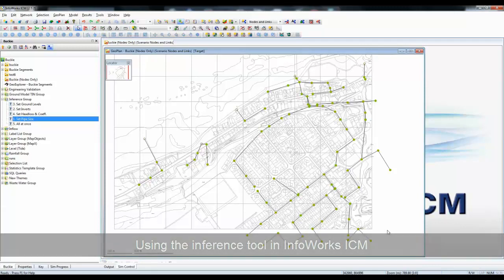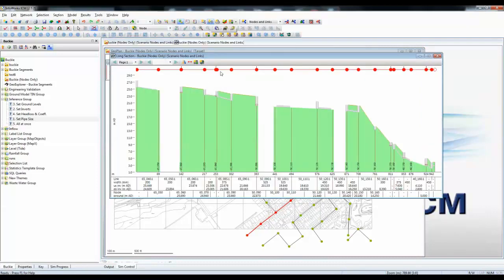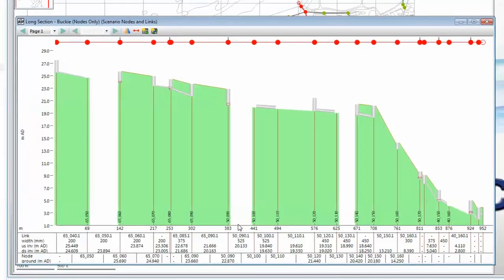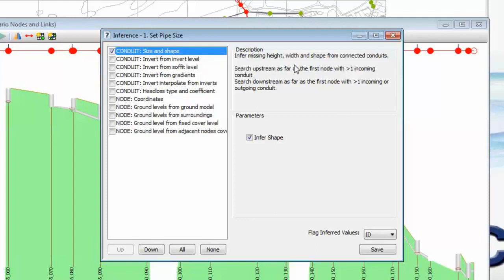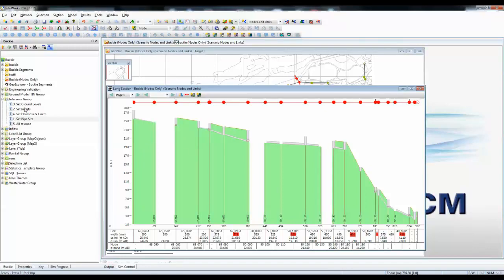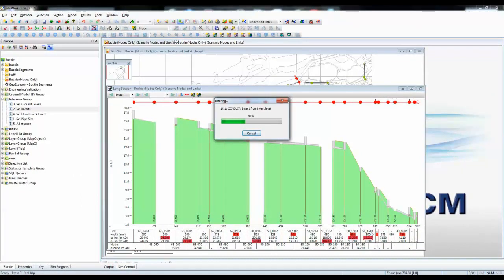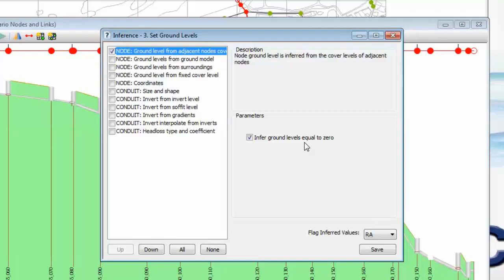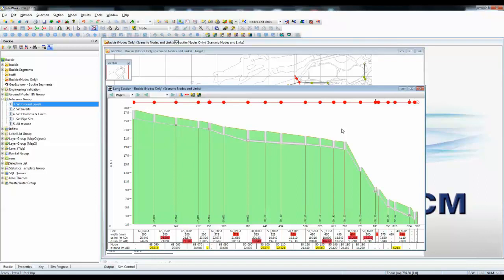Using the inference tool in InfoWorks ICM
The InfoWorks ICM Inference Tool is a powerful feature of the software that allows you to automate the process of compensating for missing data items in your model, such as pipe sizes, manhole ground levels and pipe elevations.  This tutorial shows how missing data can quickly and easily be inferred from surrounding data that is available in the network and how inferred data is automatically flagged during the process.